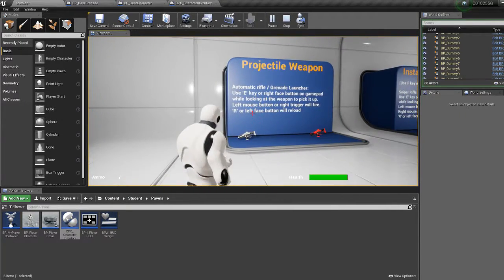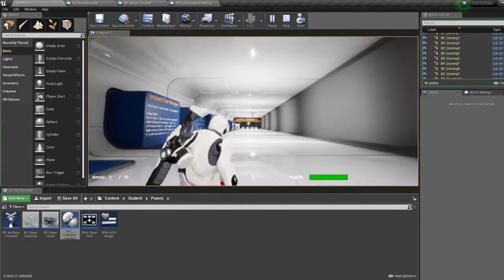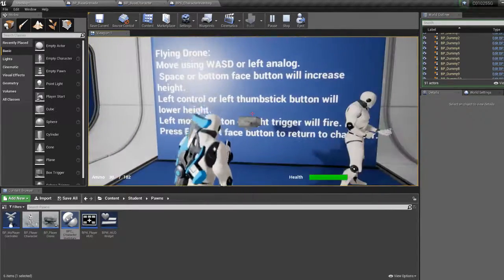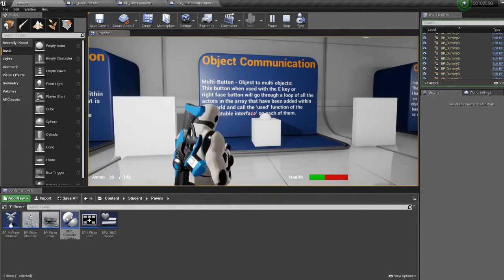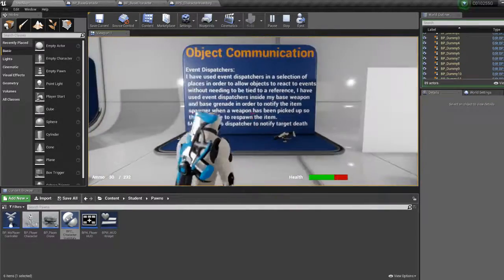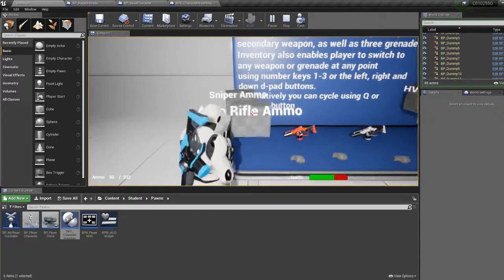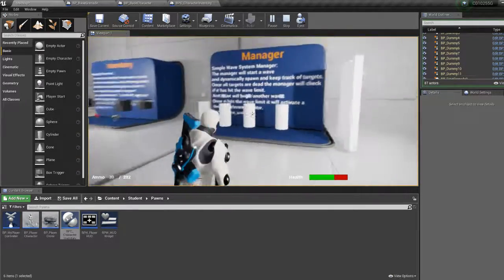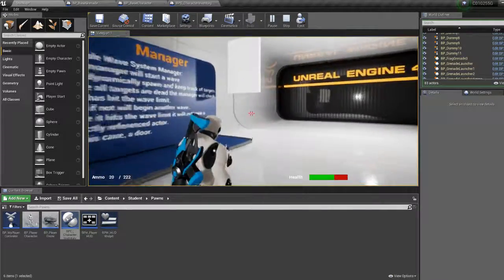Level 5 - Advanced Engines Presentation